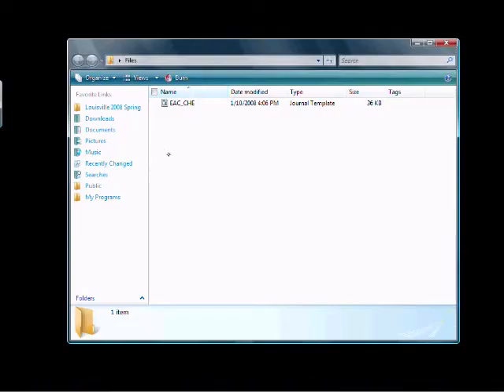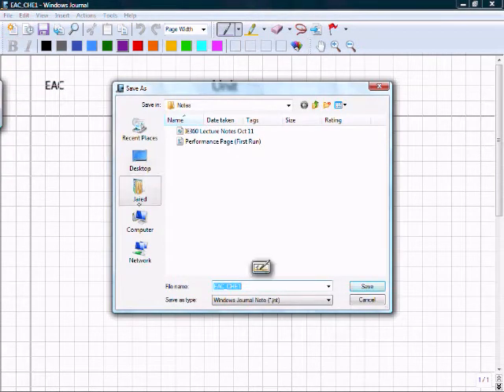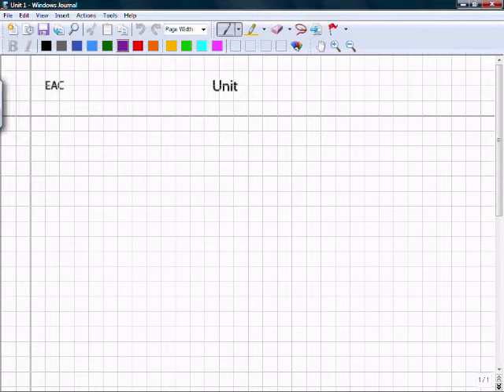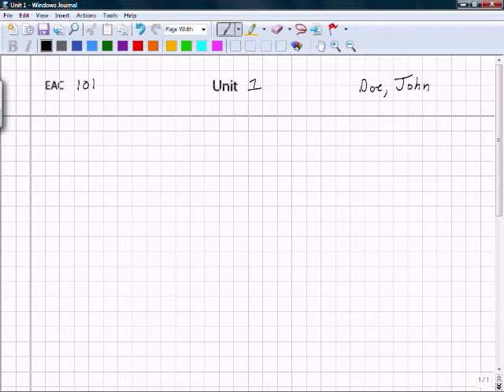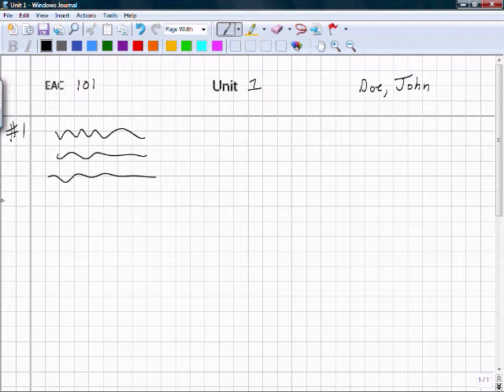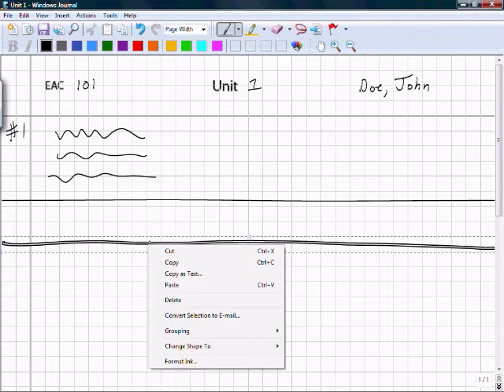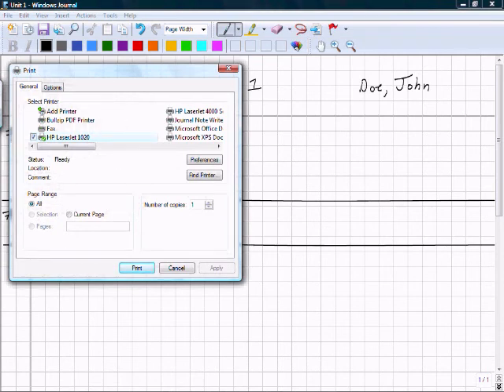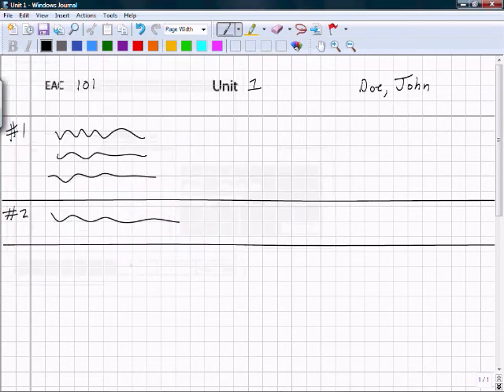Tablet Tips - Using Journal to Complete EAC Homework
In this very first edition of Tablet Tips, you can learn how to use Journal to complete your EAC homework.